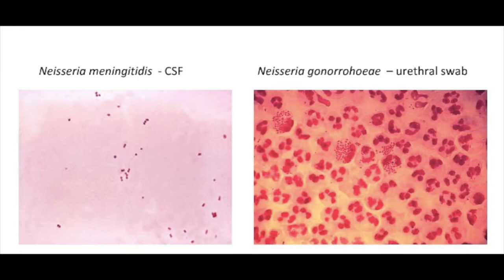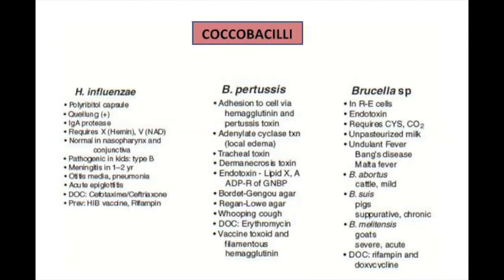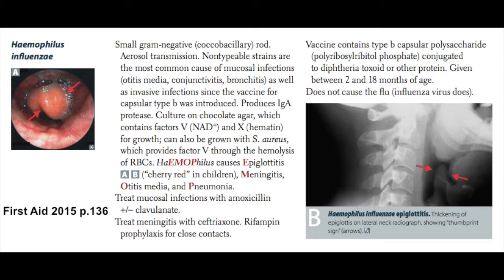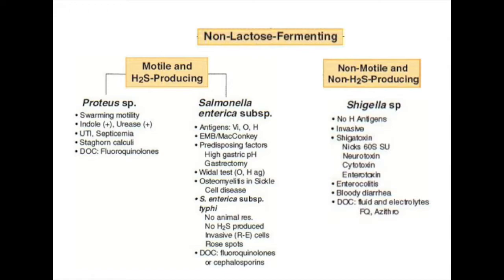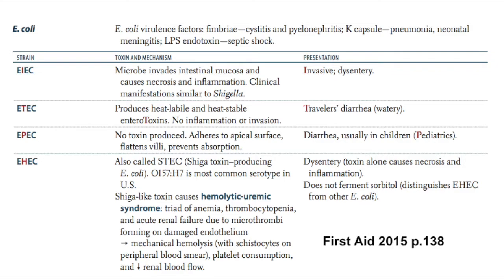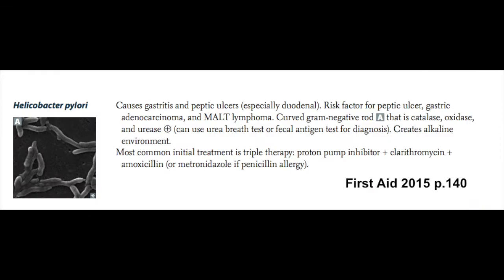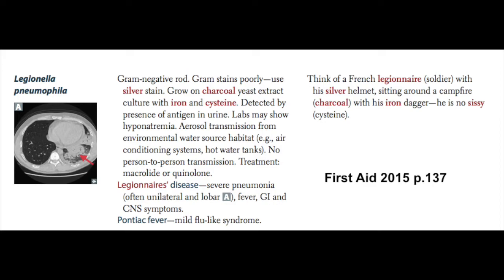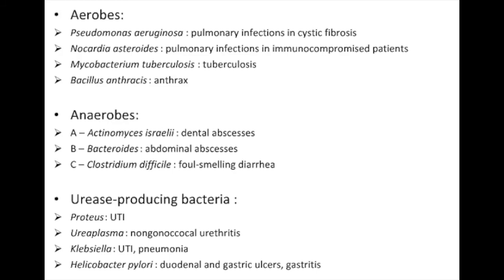Gram-Negative Bacteria [USMLE High-Yield Topics]